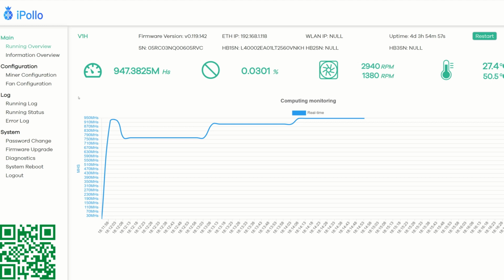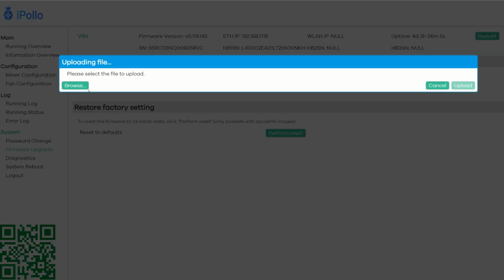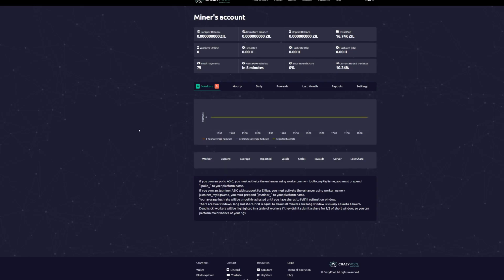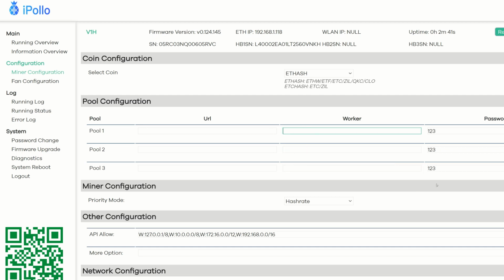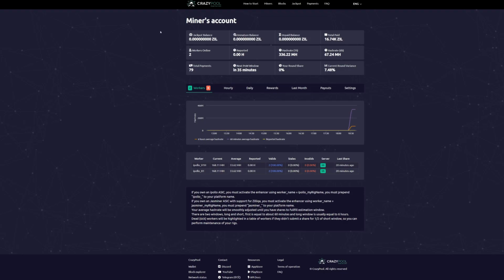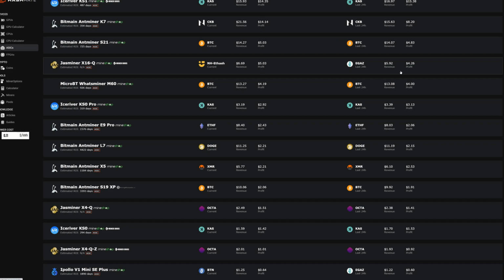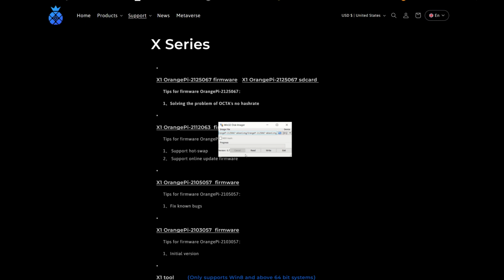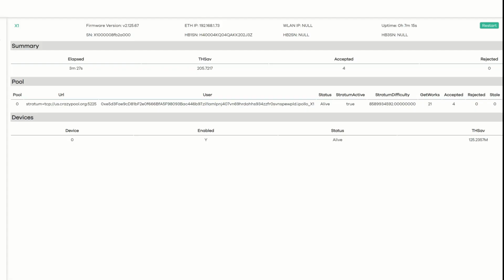FINALLY!! X1 Octa Firmware Released!! Does It Work?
ipollo Firmware X1 Octaspace mining

Trading/Taking Profits?

✅ BTC: bc1q9k8cqpknlztfefmq2x0seu74zp5hk4eck5rtzn
✅ LTC: ltc1qhnetz8uzek6fmf4n94f259cseuhc5tnf522hak
✅ Eth: 0x17a7FaFb3821722aB9032f1Dd1089aC432896f63
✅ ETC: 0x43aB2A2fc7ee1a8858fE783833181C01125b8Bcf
✅ XMR: XMR: 494f5WTwi18GLfTdCeqEa5f6w2LHr9Ku18HUzAak1YACMmhXD8HQE8bMVouZ913fm5FTMf3EQBRAEGWewJuyWpBB1DkrT5t
✅ RTM: RNrTxXxKkvdKJp7ZjKjGgZ1kKZeTUFyTVy
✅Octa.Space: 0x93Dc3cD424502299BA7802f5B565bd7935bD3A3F